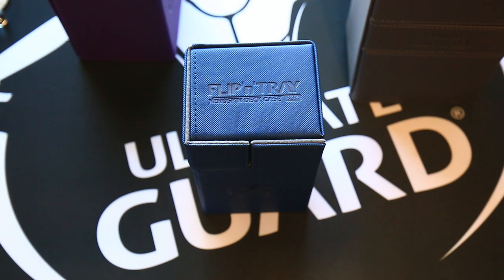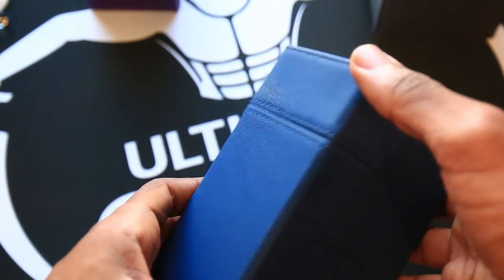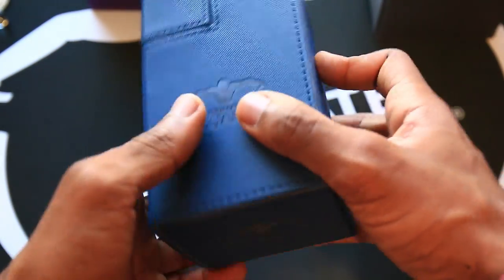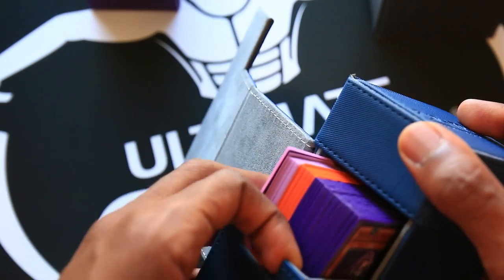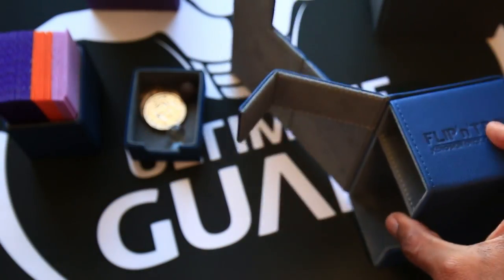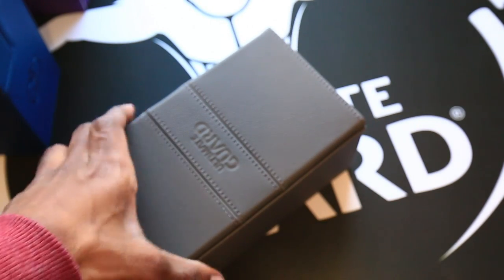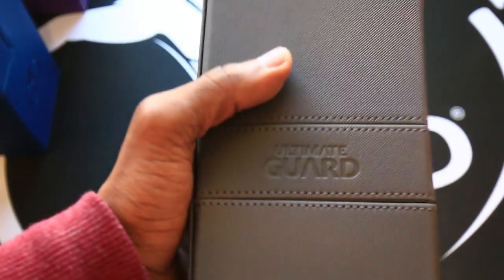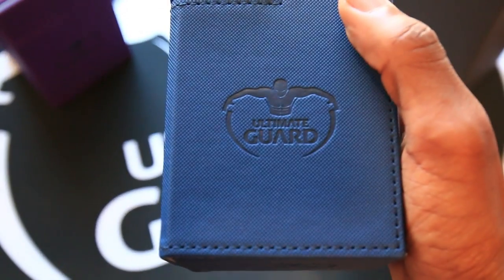Ultimate Guard Flip'n'Tray Xenoskin Deck Case Review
Ultimate Guard's high-end Flip'n'Tray tower deckboxes are a marvel to behold, with both form and function. But are they worth the asking price?

► Like the Facebook fan page to keep up with announcements and behind the scenes pictures and video!

► Follow the Team APS Twitch channel for live streams of video games and Yu-Gi-Oh commentary!